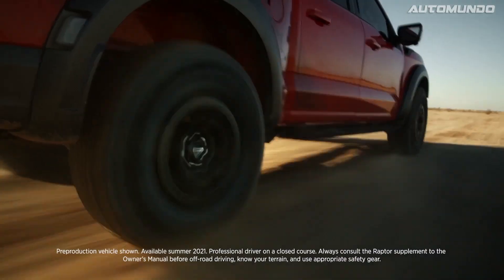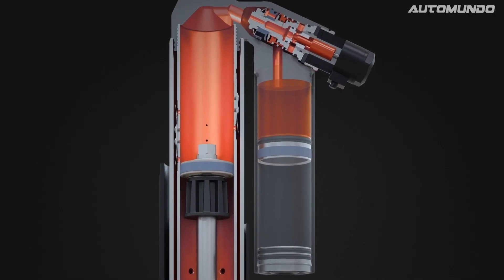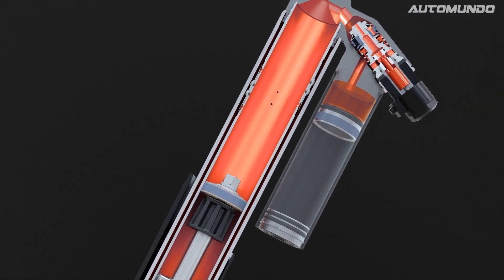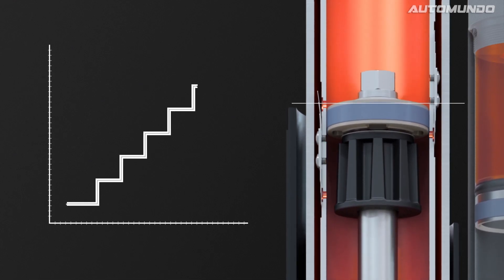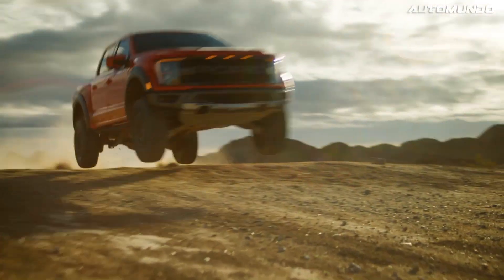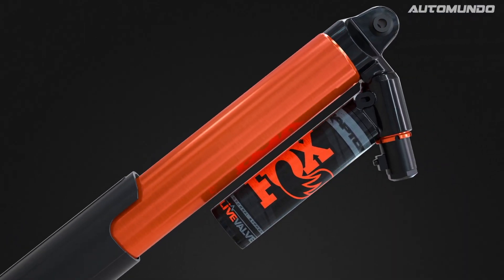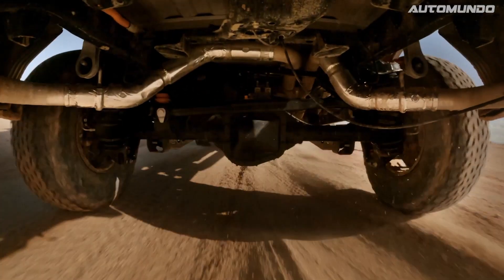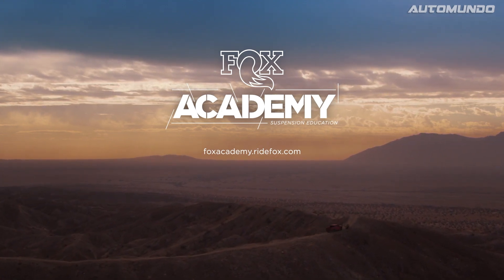2021 F-150 Raptor: Así funciona la suspensión Fox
2021 F-150 Raptor: Así funciona la suspensión Fox